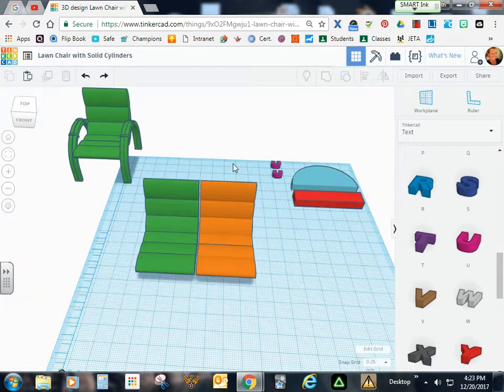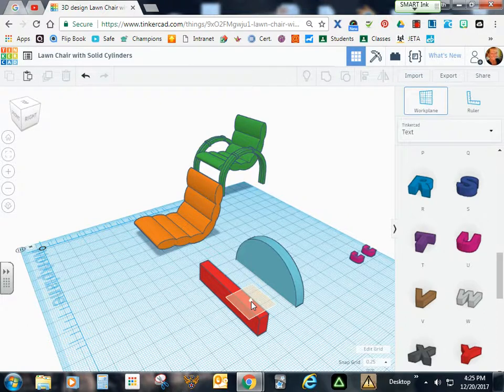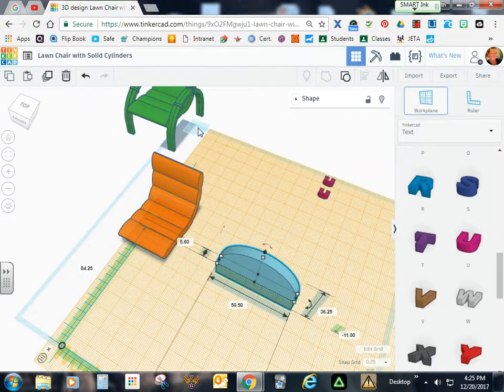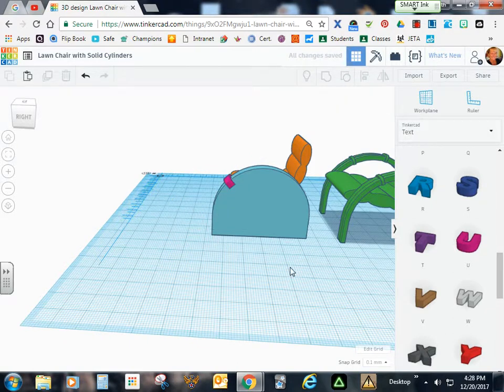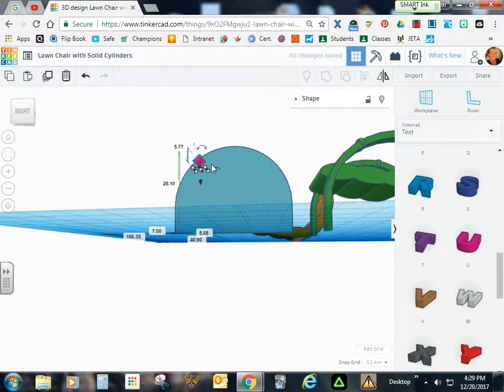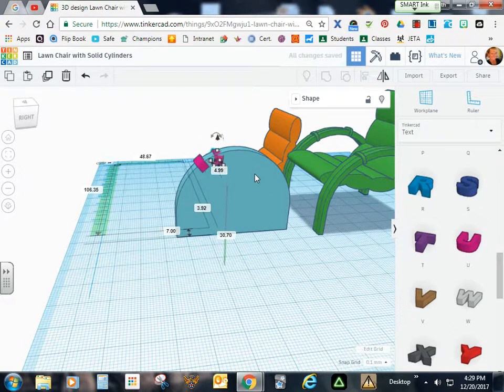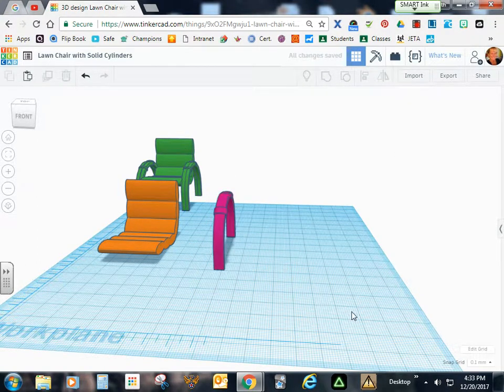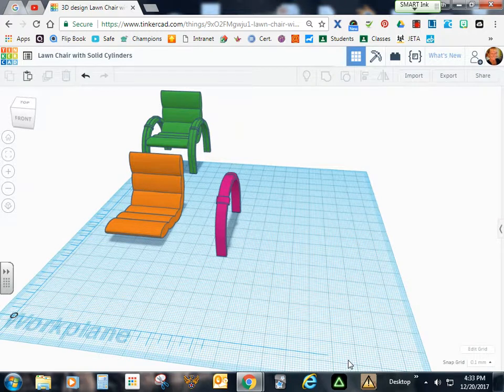3) Lawn Chair With Added Rails, TinkerCad Tutorial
In this video, we'll create a rail for one side of the lawn chair, position the accent pieces, and then group them.